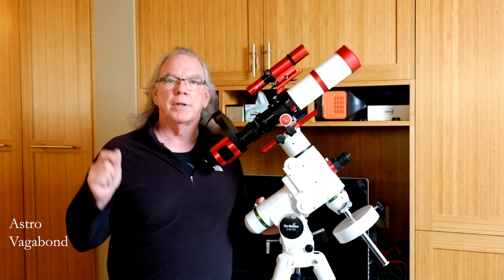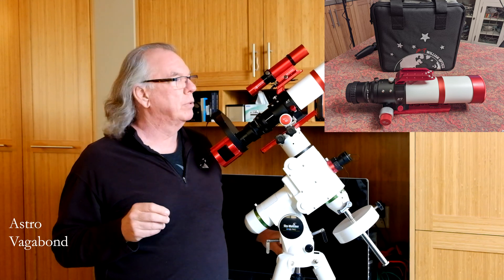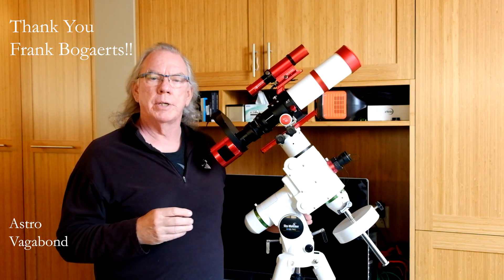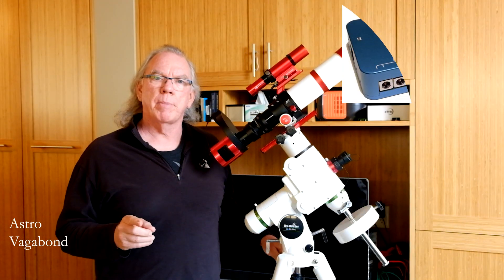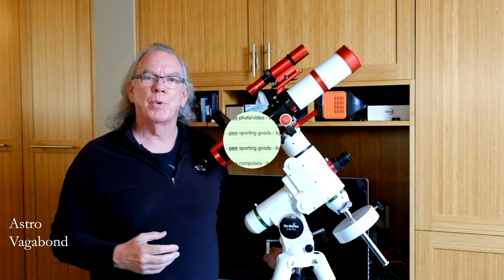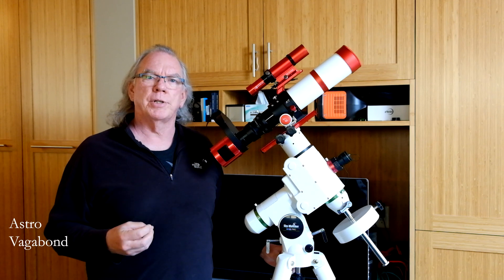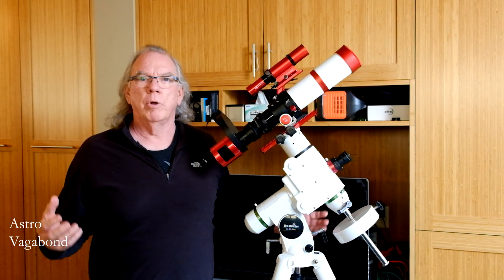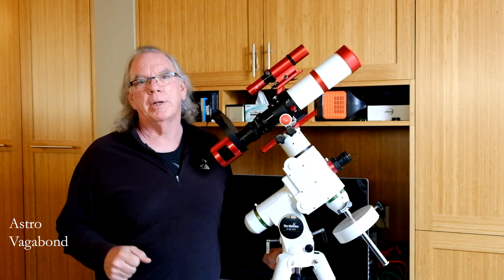ZWO OAG & Pegasus Astro Powerbox Advanced Project Kickoff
In this video I bring you up-to-date with new additions to my roadmap. I've decided to solve my cable management issue. In this video I kickoff the project to implement an ZWO OAG (off-axis guiding) solution so I can create room for a Pegasus Astro Powerbox solution to improve my cable management.

I also provide an update on the next videos I will be producing including one on how to set backlash in NINA for the ZWO EAF as well as a video on what I learned on my first road trip to a dark site.